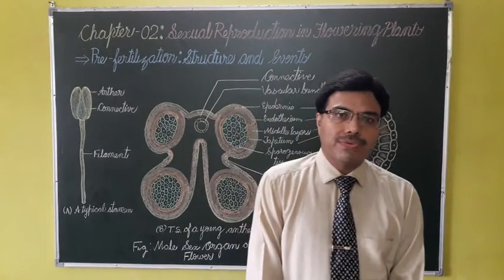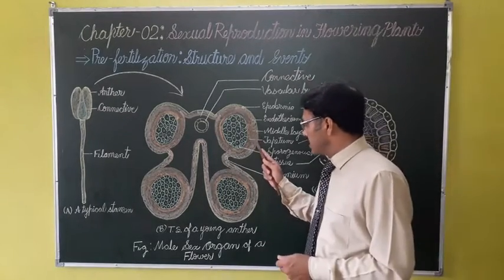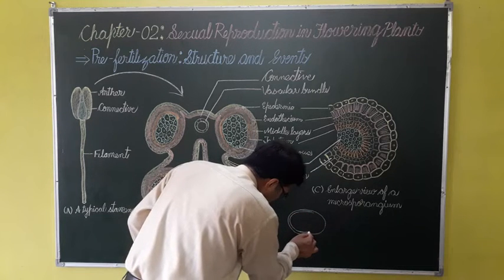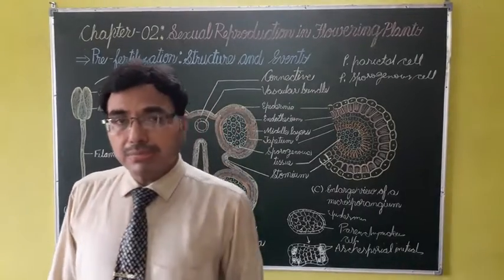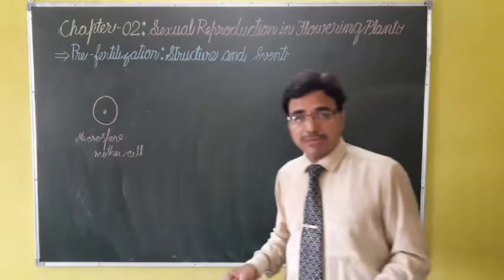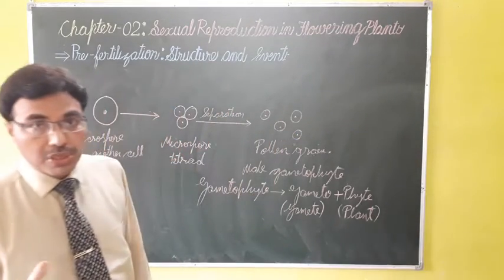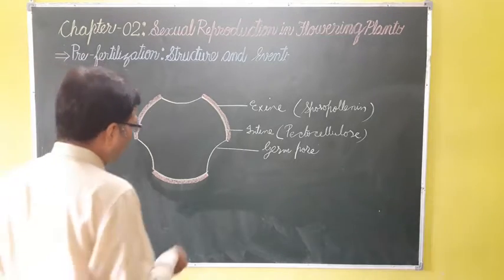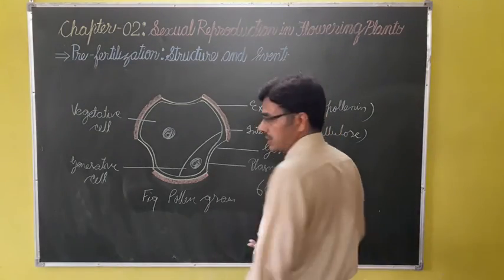Class-XII, Subject-Biology, Chapter-2 (Sexual Reproduction in Flowering Plants), Part-2